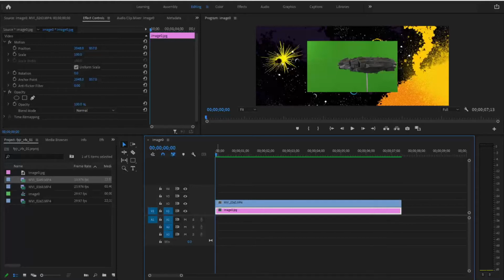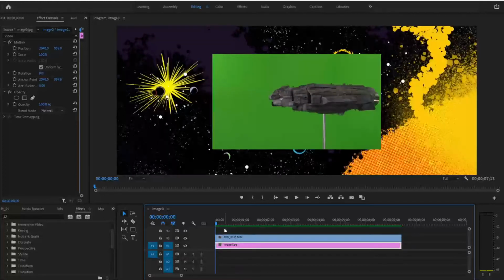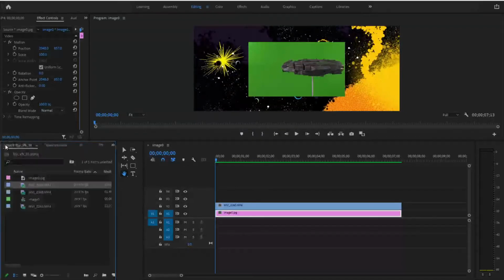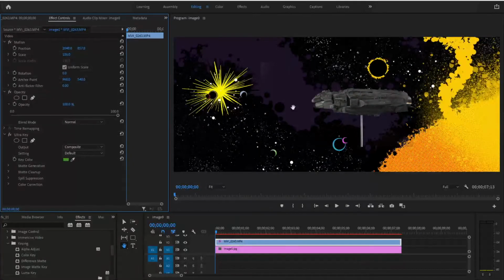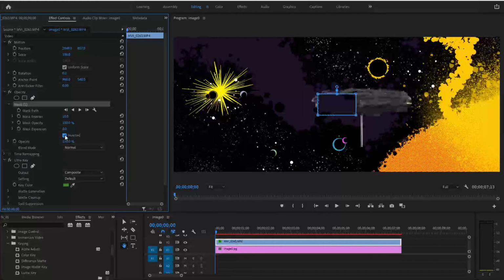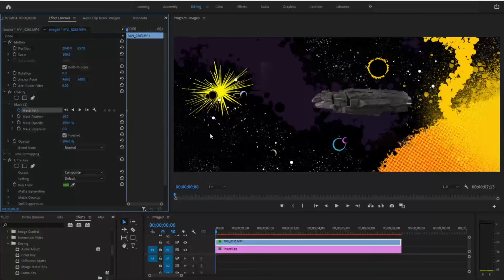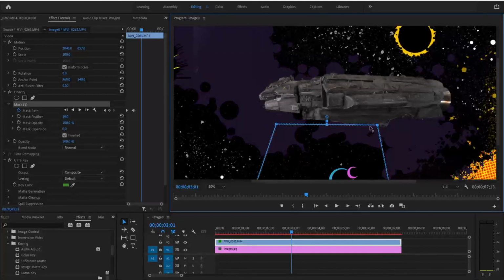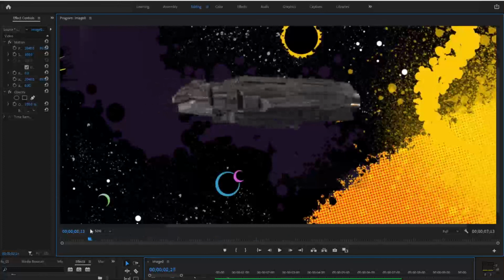VFX 101 - Keying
A visual effects tutorial by CCTC instructor Thom Johnson on keying using Adobe Premiere Pro.